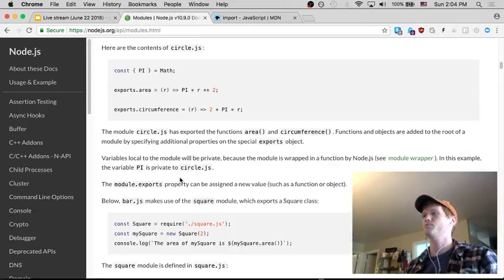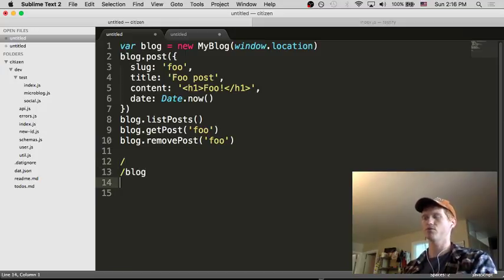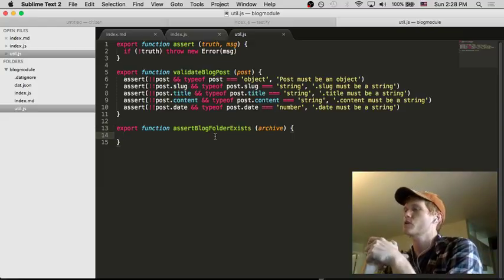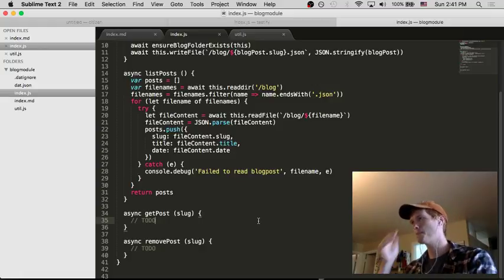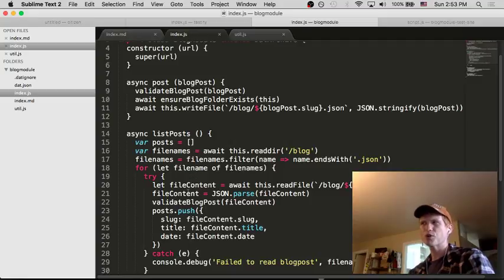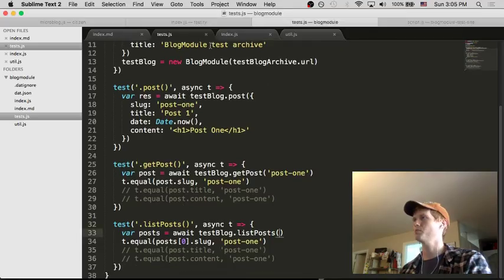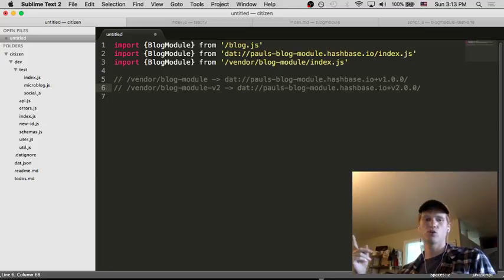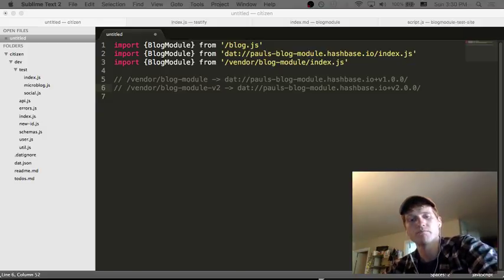ES modules on dat:// (Beaker weekly livestream)